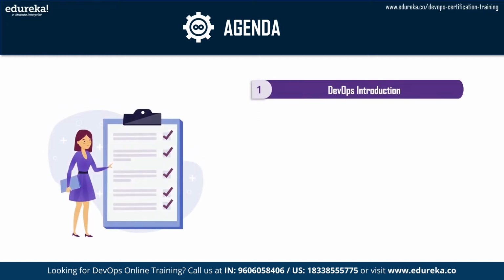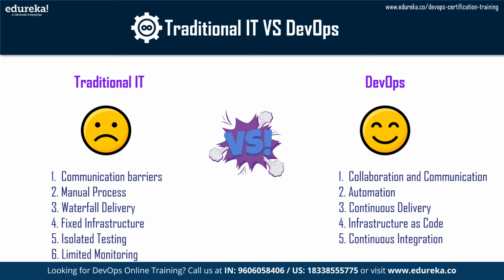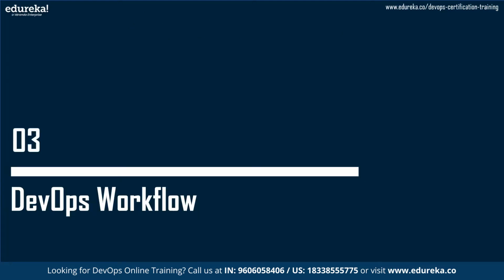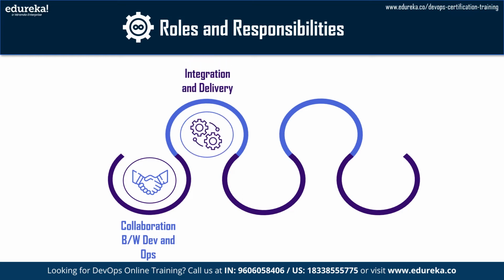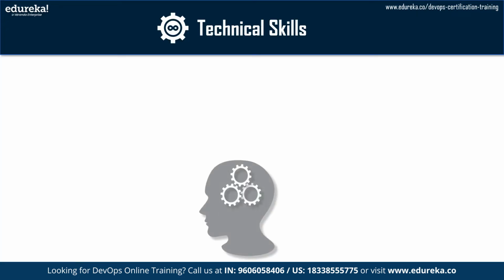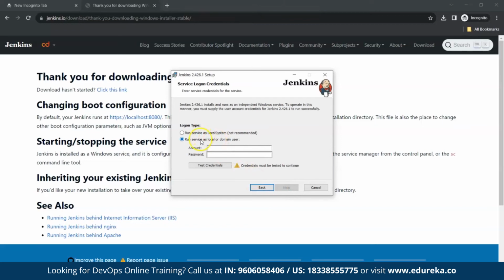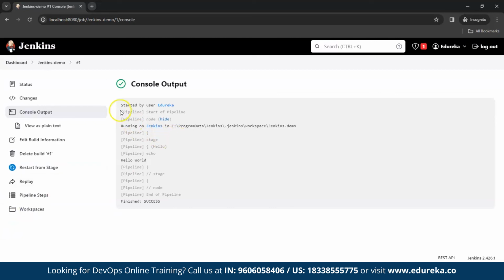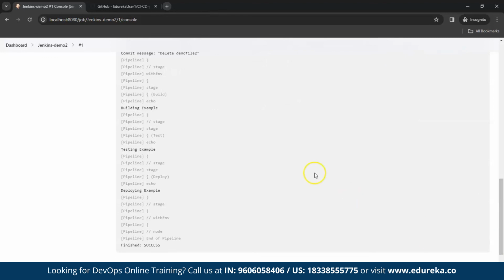DevOps Tutorial for Beginners | What is DevOps? | Introduction to CI/CD | DevOps Training | Edureka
In this video, let's learn what DevOps is, the differences between Traditional IT and DevOps, the DevOps Workflow, and DevOps use cases, along with some common tools used by a DevOps Engineer. Finally, we will go through the installation of Jenkins and the steps to build a CI/CD pipeline. This DevOps Tutorial for Beginners video is the perfect starting point to understand the relevance of DevOps. Join us as we unravel the functionalities of DevOps!

This video will cover the following topics:

✅ 01:40 - Introduction to DevOps
✅ 02:54 - Traditional IT VS DevOps
✅ 06:10 - DevOps Workflow
✅ 07:45 - Phases of DevOps lifecycle
✅ 10:33 - DevOps Use cases
✅ 15:21 - Roles and Responsibilities of a DevOps Engineer
✅ 16:15 - Technical Skills Required for a DevOps Engineer
✅ 17:26 - Basic Qualifications and Certifications for a DevOps Engineer
✅ 19:13 - Tools used by a DevOps Engineer
✅ 21:22 - Introduction to CI/CD
✅ 22:03 - Introduction to Jenkins
✅ 22:50 - Jenkins Installation
✅ 27:08 - Build CI/CD pipeline in Jenkins

About the DevOps Certification Training Course

Edureka’s DevOps training is designed for IT professionals who want to become successful DevOps engineers. In this DevOps certification, you will learn the crucial concepts of DevOps. This certification in DevOps has helped professionals effectively learn DevOps online. Enroll in our DevOps course to master Git, Jenkins, Docker, Ansible, and more.

Who should go for the DevOps Certification Training Course?
This DevOps training course is specifically designed for:
Individuals looking to establish their credibility and value in the market as experienced DevOps Practitioners
Cloud Professionals
Technical Leads
Software Engineers
Freshers